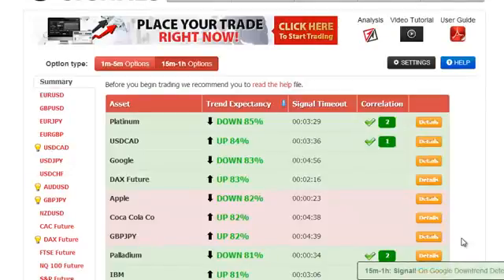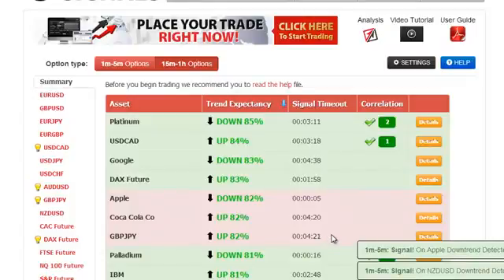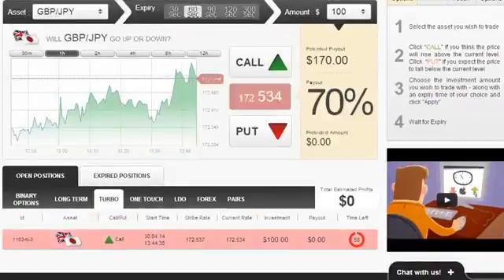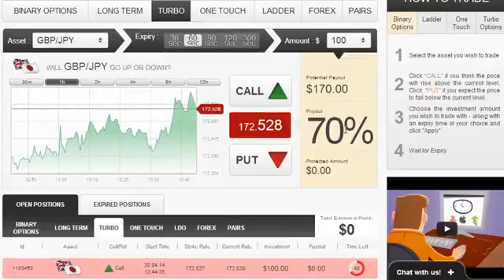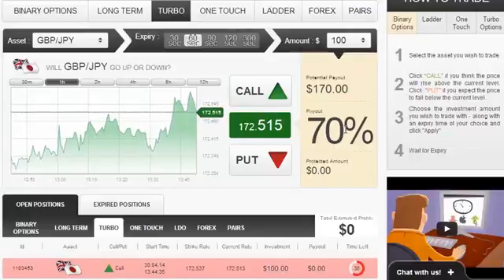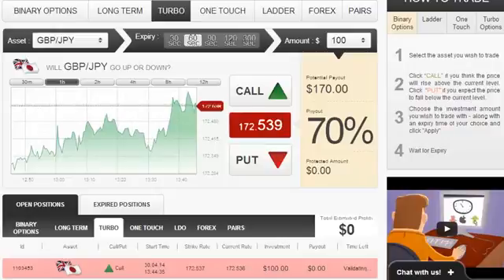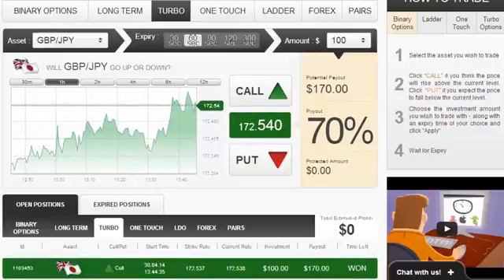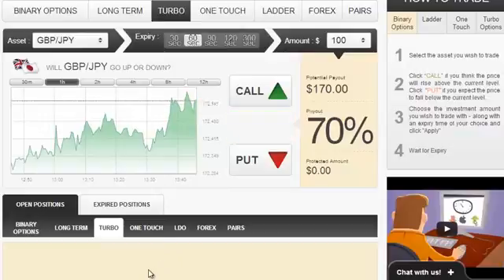Successful Binary Options Trading 2014 | Learn the Essential Trading Skills Needed for Success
Successful Binary Options Trading 2014 | Learn the Essential Trading Skills Needed for Success - Auto Binary Signals, a piece of software designed by Roger Pierce, who claims it made him his millions by the age of 49 due to its superb accuracy with 80-100% leading signals, has caught the attention of ForexVestor.com's Stan Stevenson, prompting an investigative review.

Successful Binary Options Trading 2014 | Learn the Essential Trading Skills Needed for Success - Auto Binary Signals software offers the balance and stability needed for sustained trading profits, Risk/Reward stabilizing system that Roger Pierce created over the years, Supply/Demand price predictor, Auto Adaptive Profit-Trade technology, Four indicators aligning, 5 built in indicators that are responsible for the analysis if the market, and proprietary MPMIS, a custom built multi indicator system that gives super accurate trading precision. With its enhanced visual interface, it doesn't matter how technical a user might be, it's easy to apply whatever their level of expertise.

"A huge advantage that Auto Binary Signals offers is that it takes so much of the time and study out of the equation, which means that you can run your trading efforts alongside a full time job as well; all the hard work is done for you," says Stevenson. "The software only delivers signals when the four vital indicators have aligned together, which means that you then get the highly accurate 80-100% signal, and an extremely high confidence rate. It contains cohesive recognition patterns that trigger whether or not the risk is low enough to make a trade." - Successful Binary Options Trading 2014 | Learn the Essential Trading Skills Needed for Success

"While Auto Binary Signals does provide and excellent tool for those who're already well versed in this area of trading, this software also gives the complete rookie a chance to try binary trading. The program looks at a crucial set of data, and evaluates everything possible to give you the very highest chance of a successful trade. Risk/Reward stabilizing system alerts you with automatic signals about when to trade binary, and more importantly, when not to trade. Using this strategic piece of software as a tool within your trading efforts is certainly something that can increase your chances of sustained profitability by a huge amount. In a nutshell, we highly recommend Auto Binary Signals!" - Successful Binary Options Trading 2014 | Learn the Essential Trading Skills Needed for Success